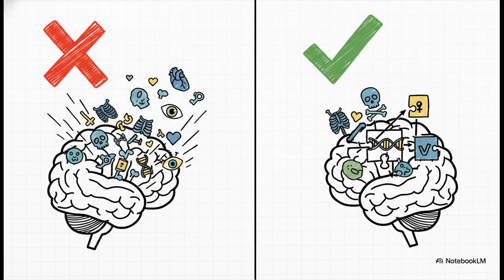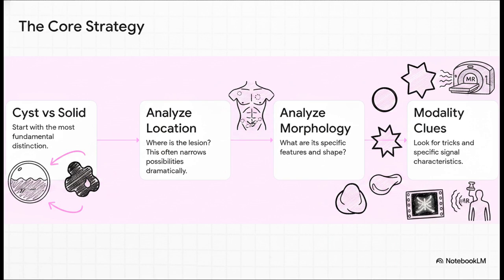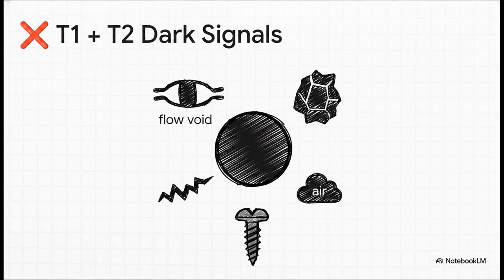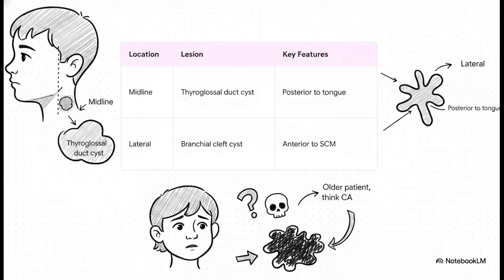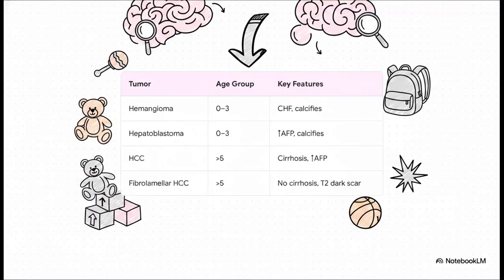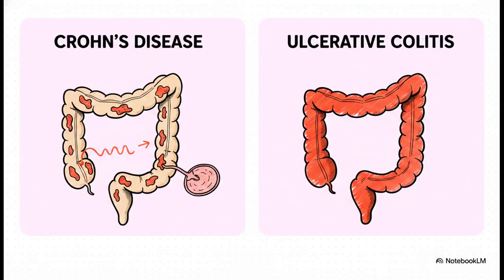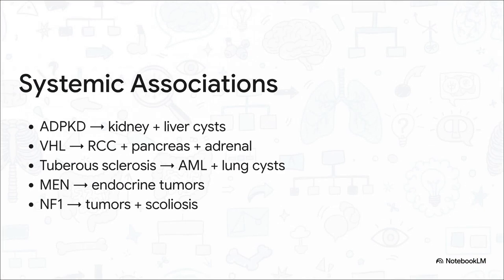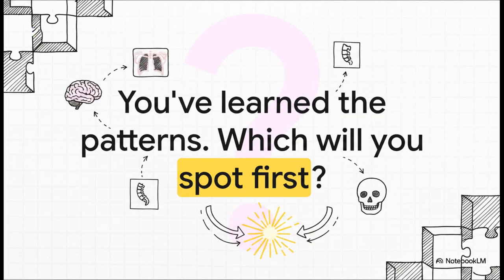Radiology Rapid Fire - MUST KNOWS!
Ultra-fast radiology revision series with the most important one-liners for exams and last-minute prep. Rapid-fire radiology revision for exams.